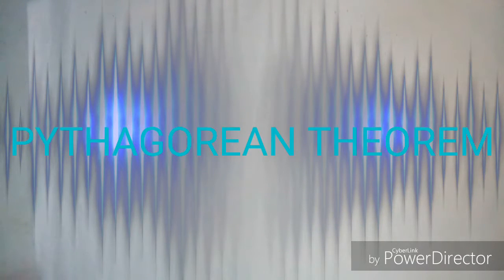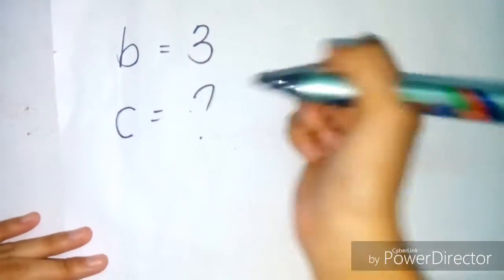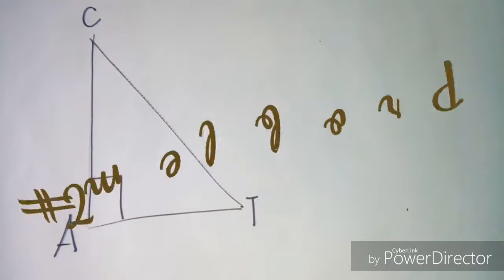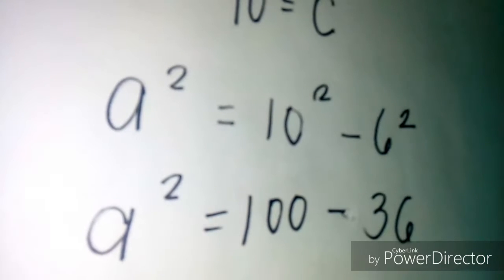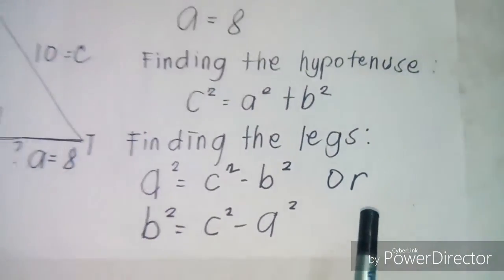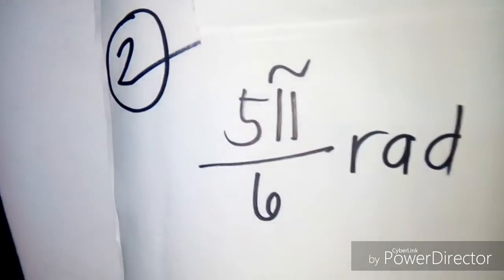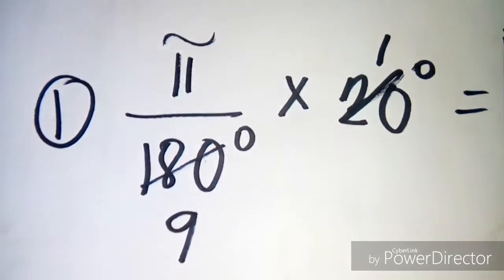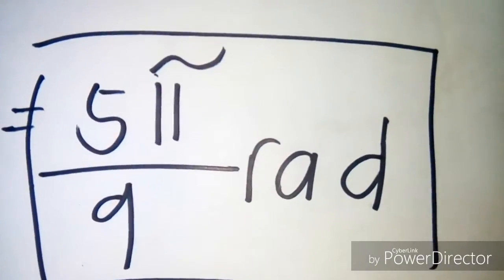Tutorial about Trigonometry (Amethyst)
Tutorial about Pythagorean Theorem, Radian to Degree and Vise versa.